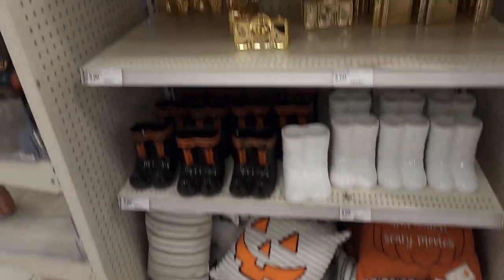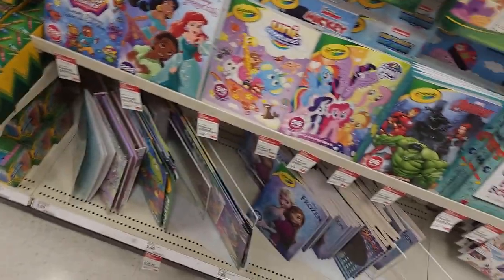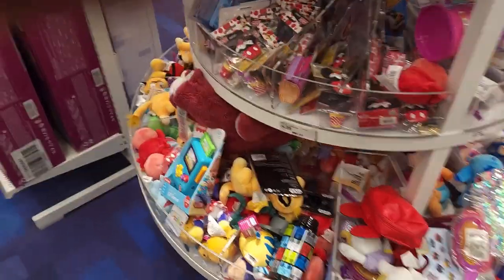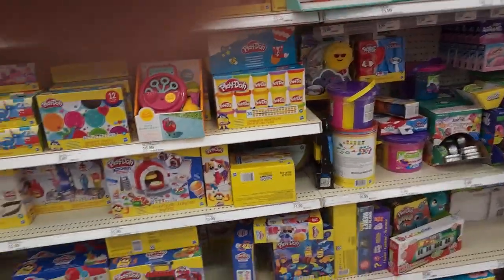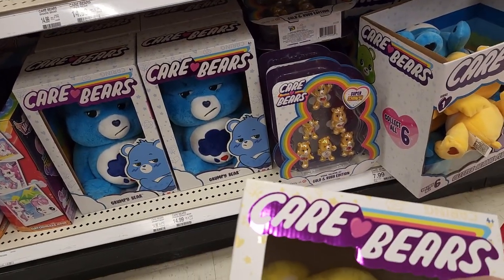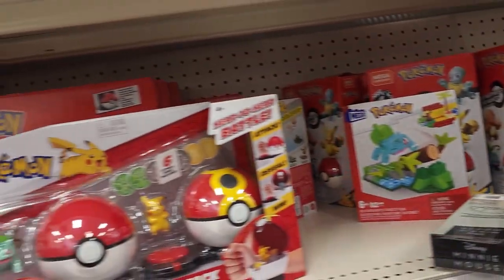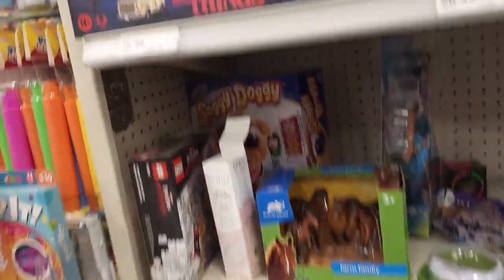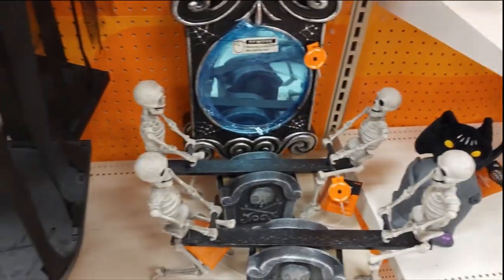Let's Go Toy Hunting at Target!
Today lets go to Target and see what toys they have! We can also look at all the Halloween stuff they have out!